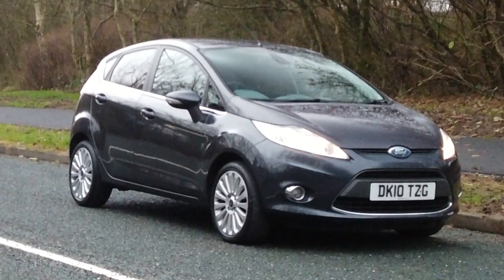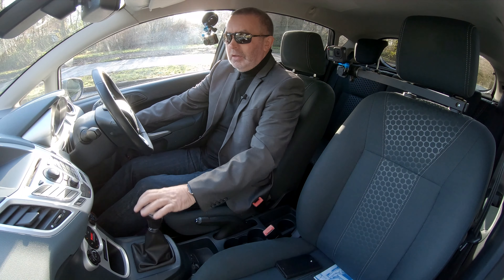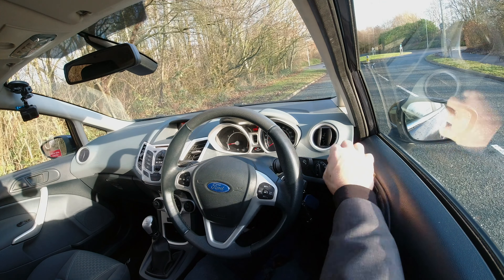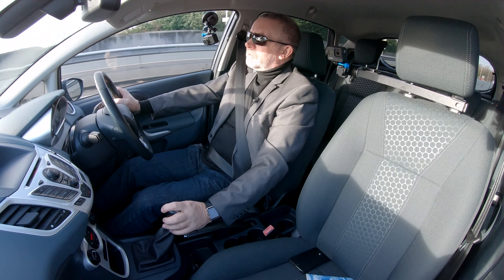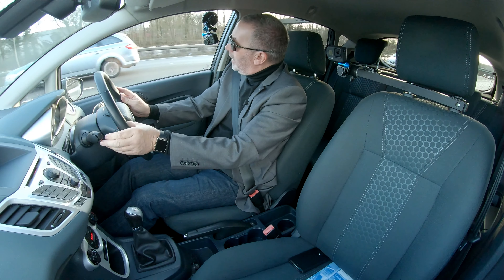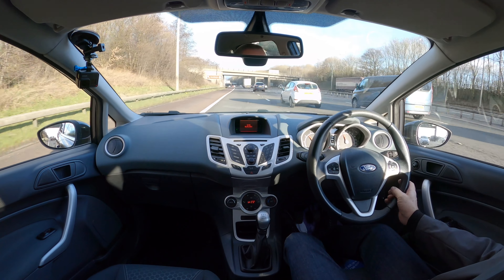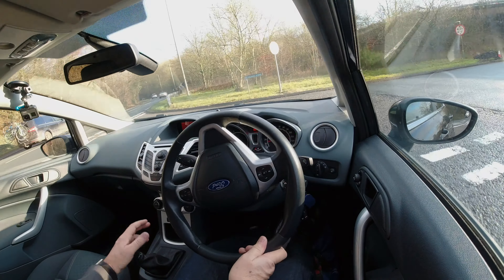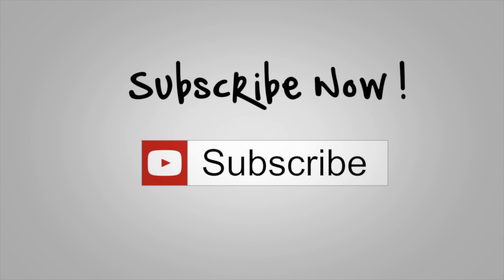2010 Ford Fiesta 1 4 Titanium 5dr | For Sale In Preston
Review and Virtual Video Test Drive In Our 2010 Ford Fiesta 1 4 Titanium 5dr

Links below to all our cars for sale and the equipment we use to make our Youtube videos